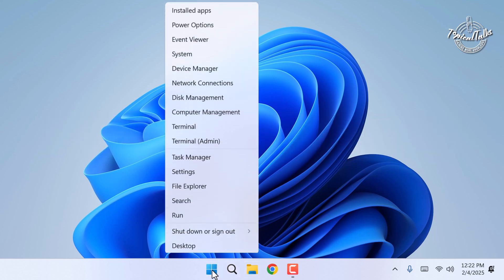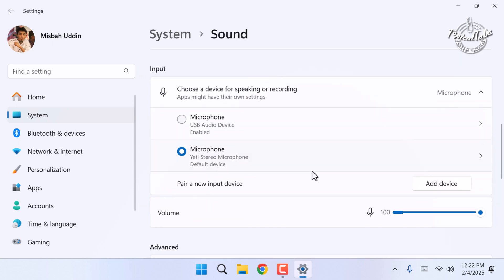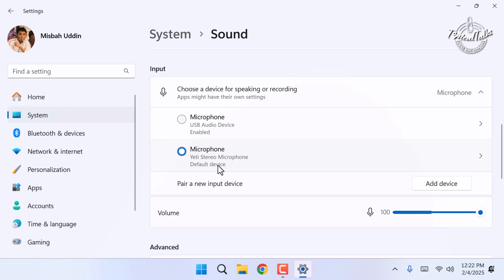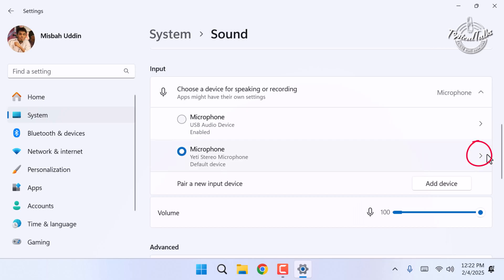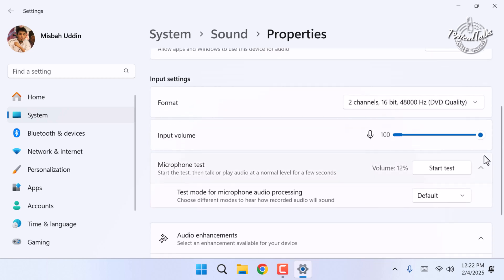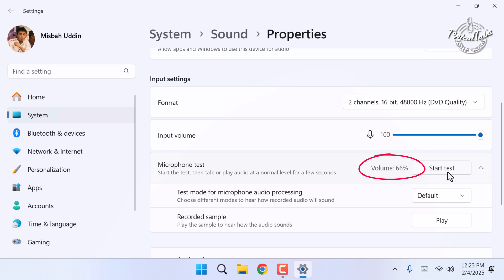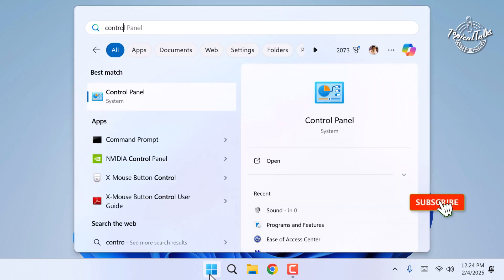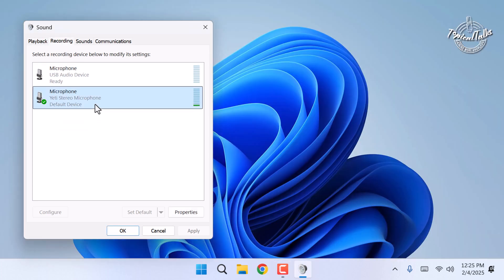How to Test a Microphone on Windows 11 | Full Guide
This video tutorial will show you how to Test a Microphone on Windows 11. Whether you’re setting up a new mic, troubleshooting audio issues, or preparing for a video call, this step-by-step guide will help you check your microphone’s functionality in just a few minutes!

0:00 Intro
0:03 Method 1: Using Settings app
0:49 Method 2: Using Control Panel
1:11 Outro